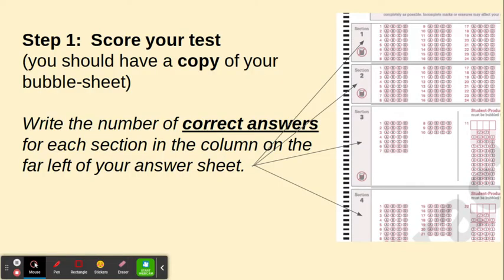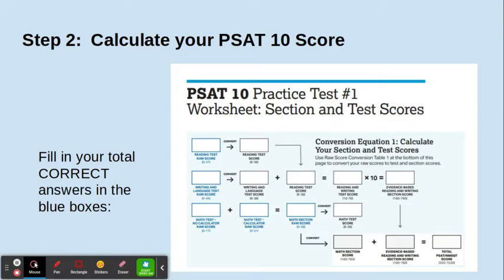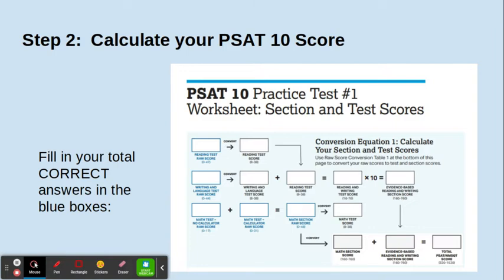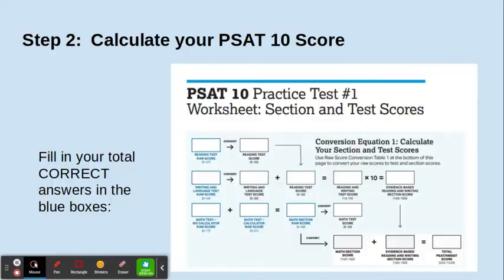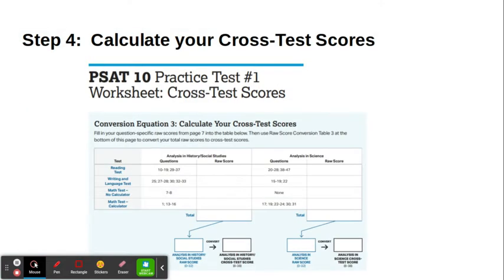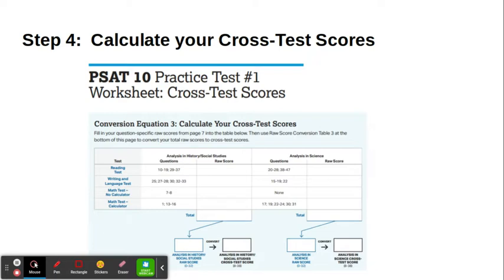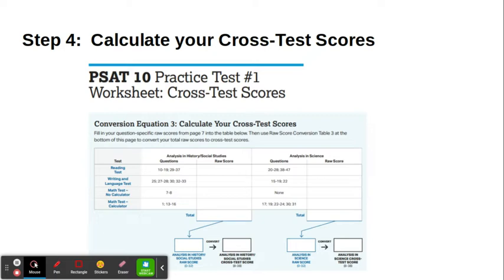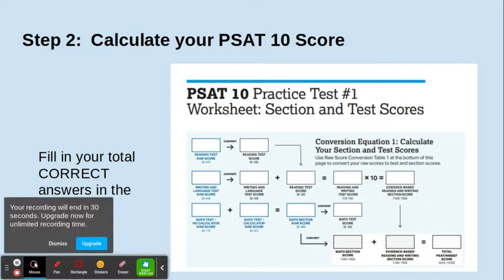PSAT 10 scoring